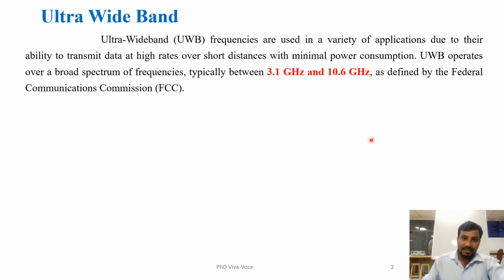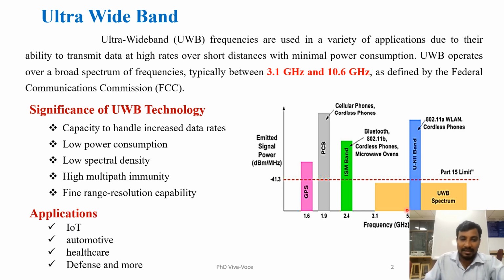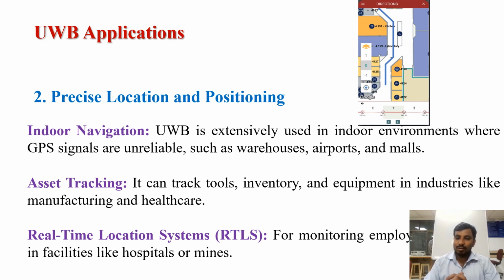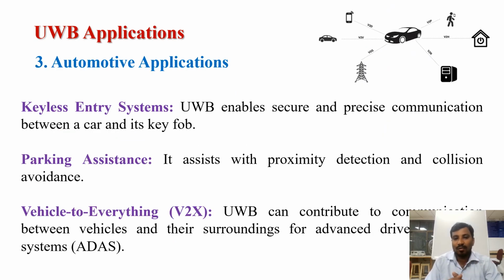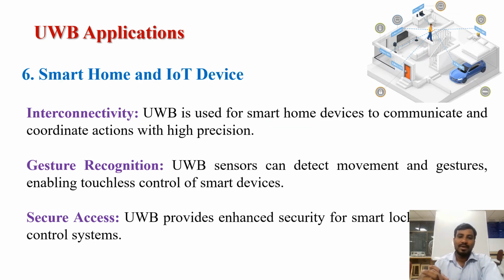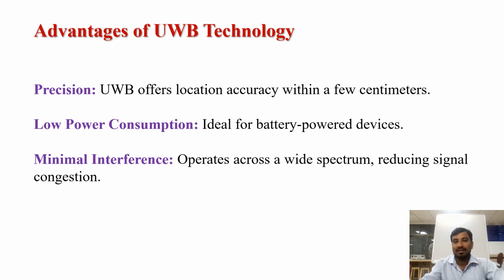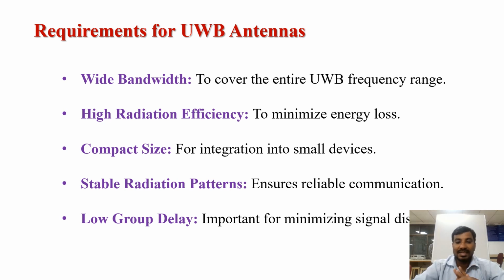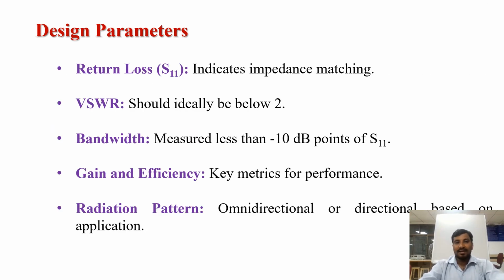How to design UWB antenna using CST tool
what is UWB?
What are the applications of UWB?
Important metrics to be considered for designing UWB antenna